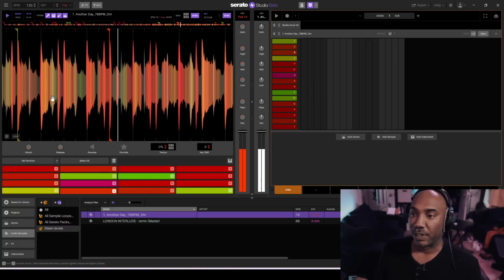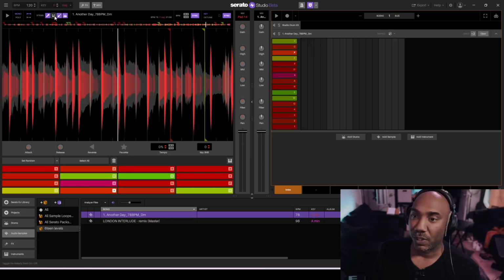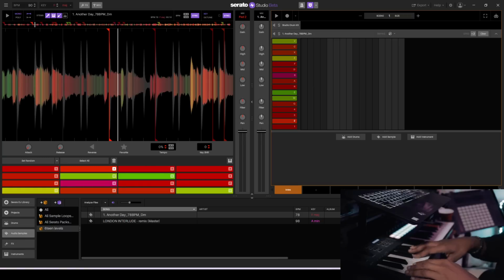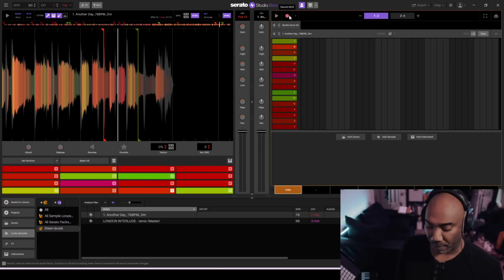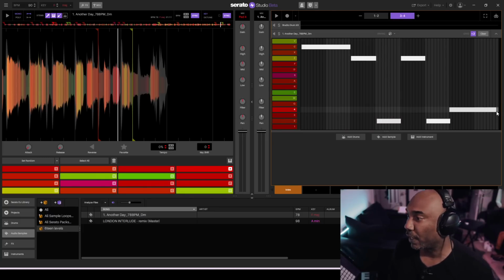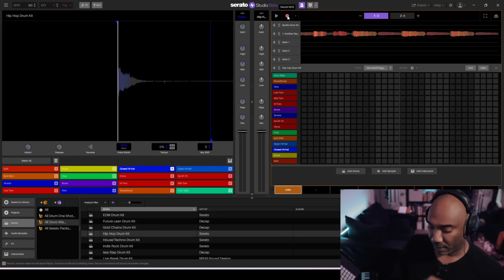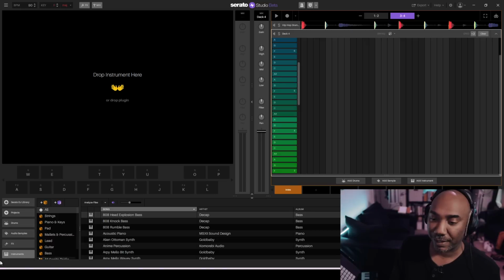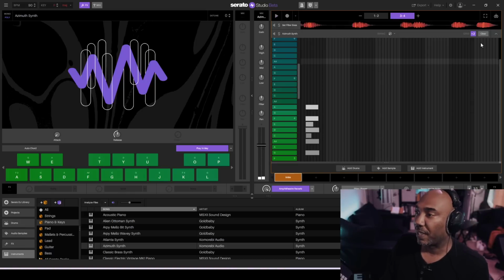Serato Studio Has Leveled Up Sampling with This Feature!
Serato Studio is a sampling based DAW for hip hop heads and they changed the game in this new beta with stems! You can subtract different elements from a sample in real time (similar to the technology in iZotope RX). This is my first time using Serato Studio. However, I've used Serato Sample and their other offerings. Seems like other sample based DAW (and possible the MPC) are being left behind?

0:00 Serato Studio new stem feature!
2:01 the best time stretch in the game
2:34 how sampling works in Serato Studio
3:32 beat making workflow tips
4:39 laying down a drum line
5:44 mixing in Serato Studio
6:56 bassline & melody tips
9:03 first impressions, pros, & cons